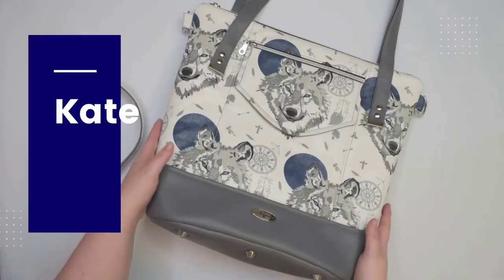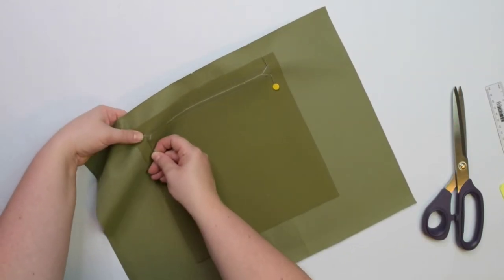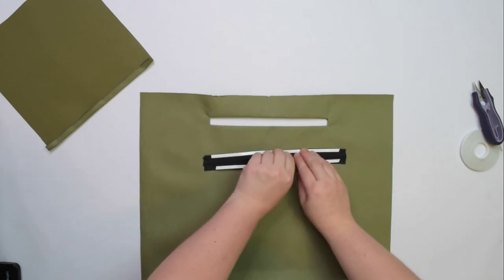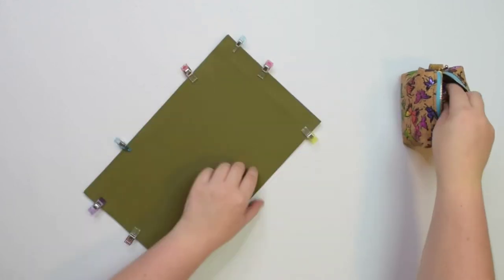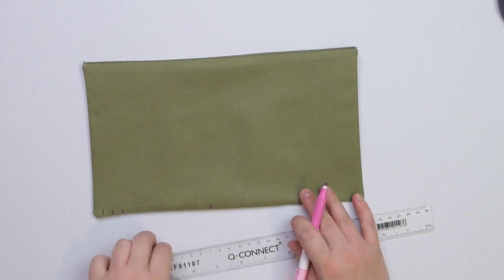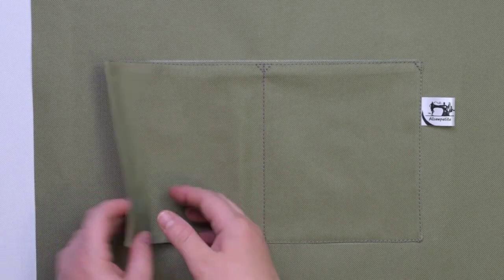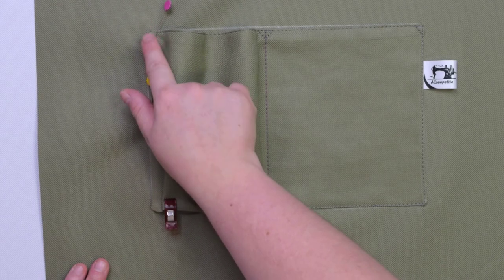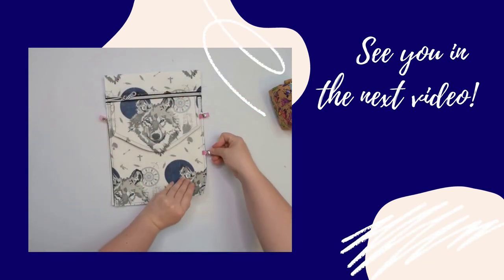Kate bag - PART 2 - Lining zipper pocket / Cargo pocket / Facing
Welcome to the second video of the 5 parts video series where I walk you through each step on how to make the Kate bag. In this video, we will make both zipper and cargo pockets in the lining and sew the facing.

In the first video, we looked into what supplies are needed to complete the project and how to cut and prep the pattern pieces. In case you missed it

To make the Kate bag with me, you will need to purchase the pattern on my website 👇

Video chapters:
00:00 Intro
00:36 Internal zipper pocket
05:49 Cargo pocket
12:17 Facing
13:30 Outro

Helpful links:
Sewing machine

Waterproof canvas
Decovil light
Sew-in foam stabilizer
Magnetic snap